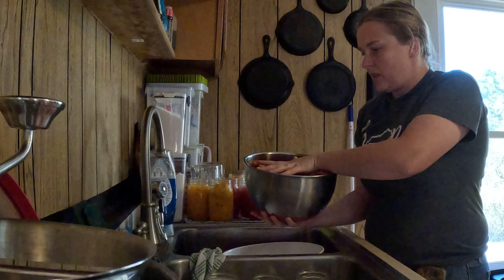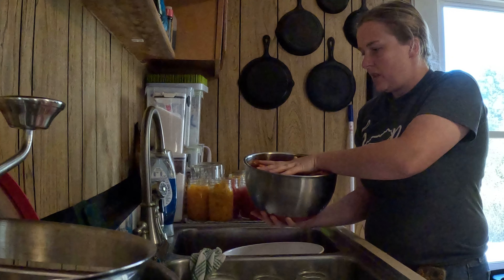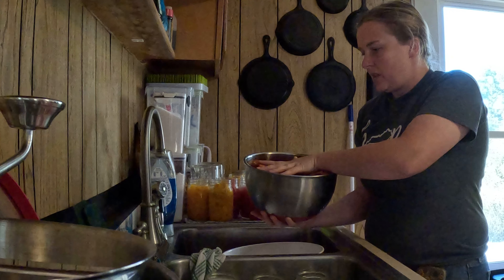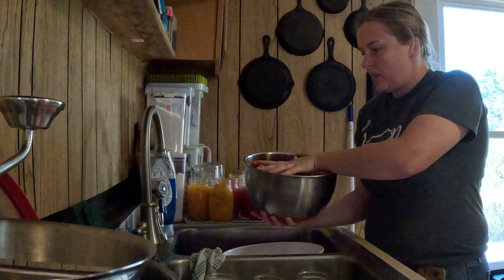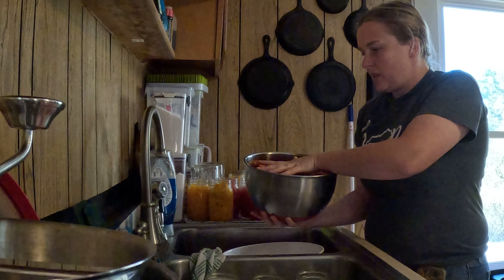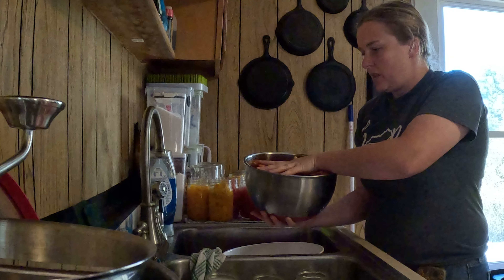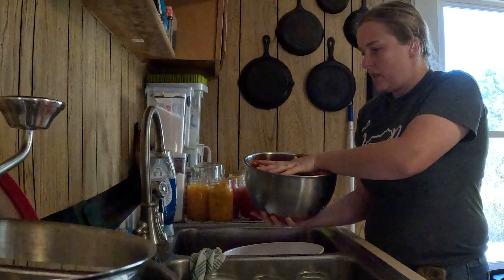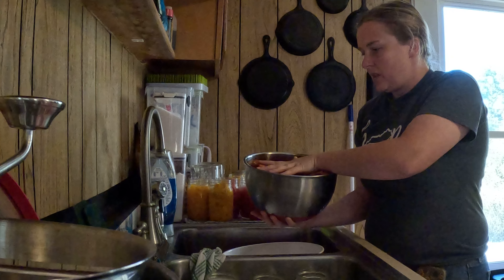How To Can Tomato Sauce Without Cooking All Day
As a gardener who enjoys eating fresh food from my garden, but who also wants to can and otherwise the harvest, it can sometimes be challenging when the harvests we get are not large enough to warrant spending an afternoon canning. Equally challenging are the issues of time, energy, and excess heat in the summertime, which are often associated with canning, especially things like tomato sauce, which typically require a lot of cooking time before we even get to the canning process. With these challenges in mind, in this video I am trying out two variations of the same technique, which should help to mitigate the aforementioned issues.

Join me as I use my freezer to allow for accumulation of small harvests into a substantial amount of food worthy of the time it takes to preserve it. We are canning whole San Marzano tomatoes, diced tomatoes, tomato sauce, and tomato juice, all without boiling additional water for blanching, and without having to cook the sauce down for hours before processing. The actual canning is the only cooking involved, which saves time, money, and energy. This method is simple, practical, frugal, and resourceful- some of my favorite things!

Some handy tools used in this video:

Food mill similar to mine:

Oster blender similar to mine1:

Canning tools:

Link to the National Center for Home Food Preservation website on canning tomatoes and tomato products: